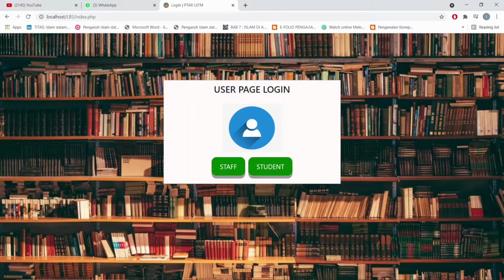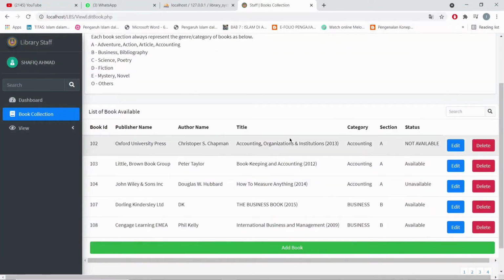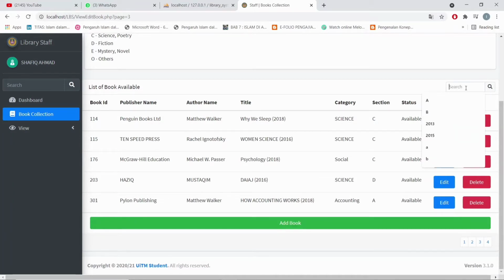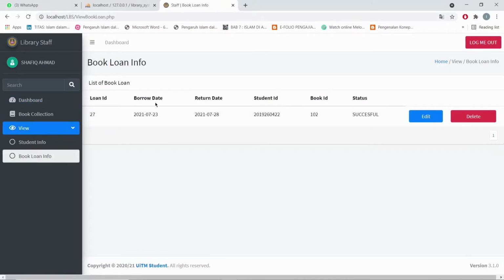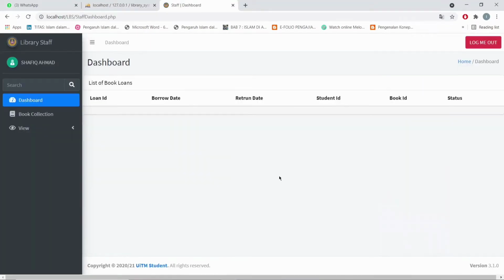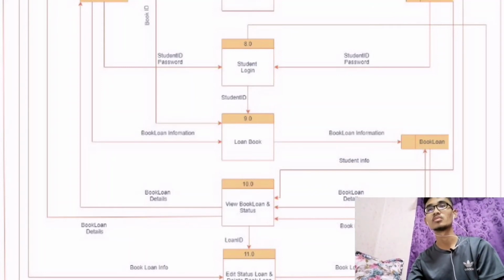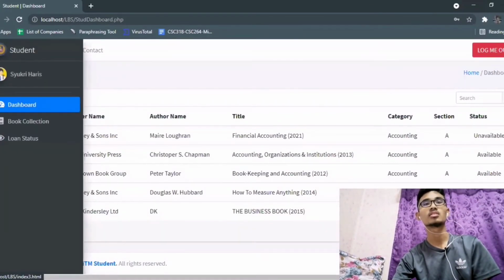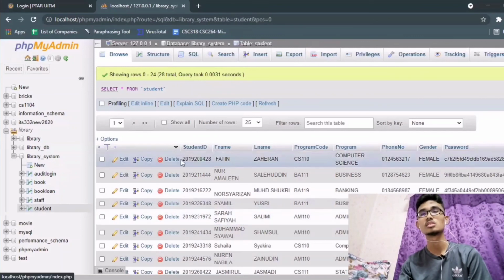PTAR Book Borrowing System: Web Presentation Video | CSC264 | CS1104C